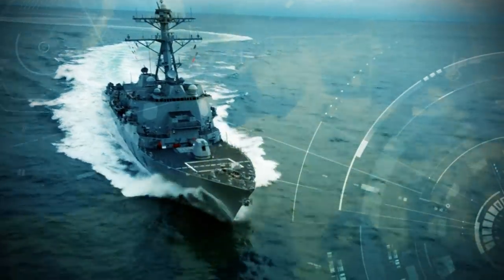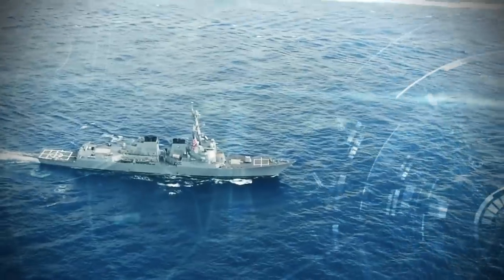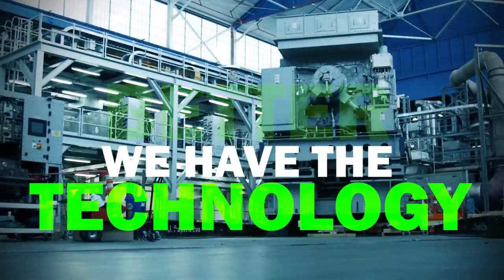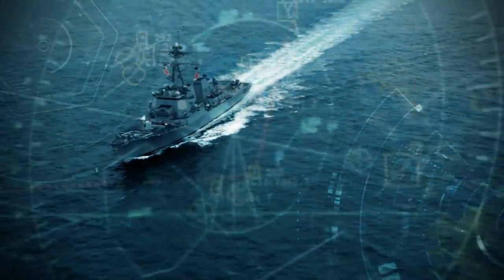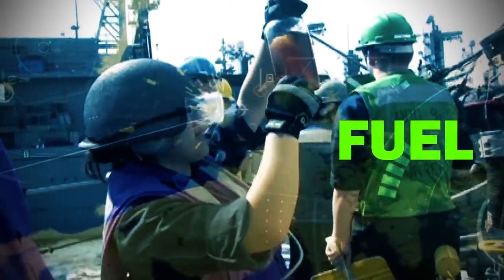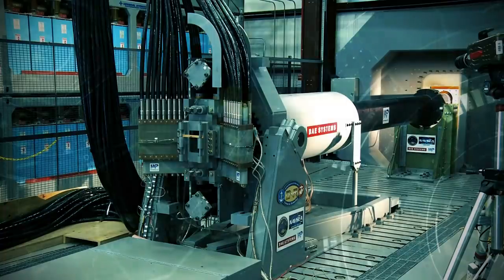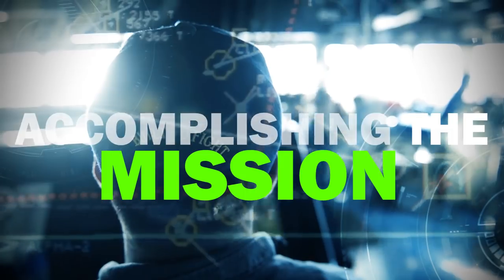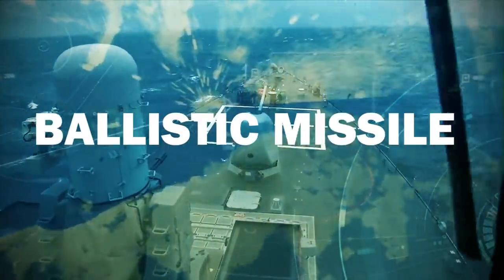Upgrading the Fleet: Destroyers to receive Hybrid Electric Drive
Hybrid Electric Drive, or HEDs, will be fitted into U.S. Navy Arleigh-Burke Class destroyers in order to enable them to go farther, stay longer, and deliver more firepower. (U.S. Navy video by Austin Rooney/released)